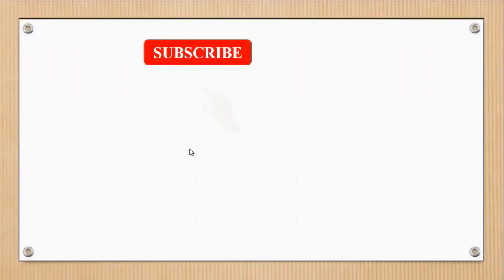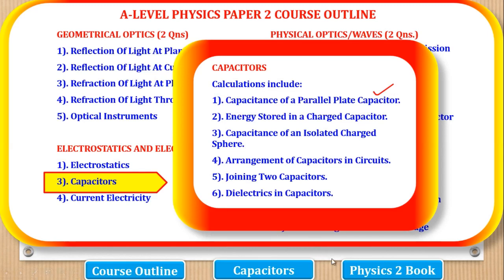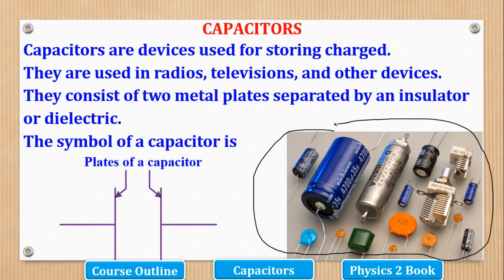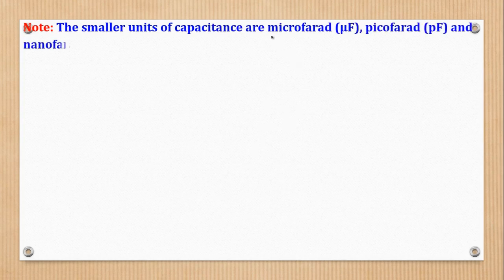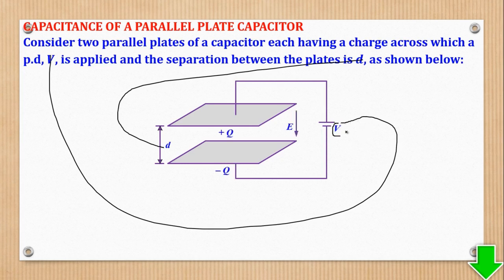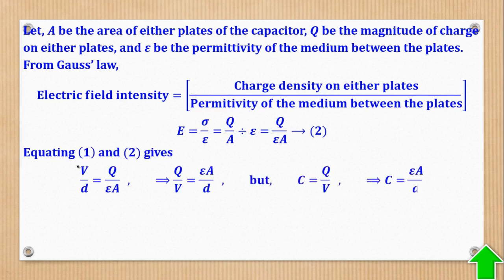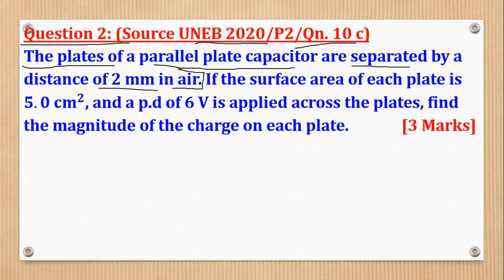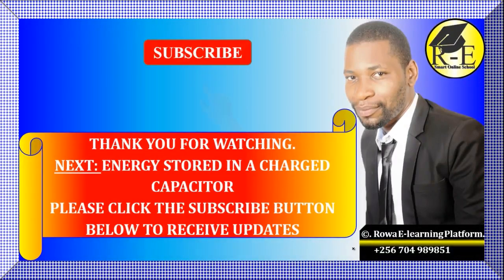001-ALEVEL PHYSICS PAPER 2 | CAPACITANCE OF A PARALLEL PLATE CAPACITOR | FOR SENIOR 5 & 6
In this video I take you the calculations on Capacitance of a parallel plate capacitor.
The video contains numerous worked examples from UNEB Question Bank; and is suitable to A-level students in Senior Five and Six offering Physics as part of their combination. E.g. (PCM, PEM, PMT, PMA, e.t.c)